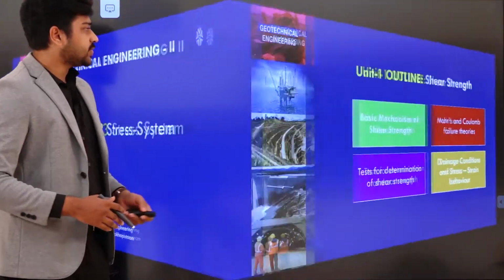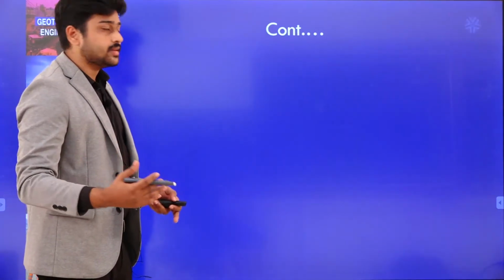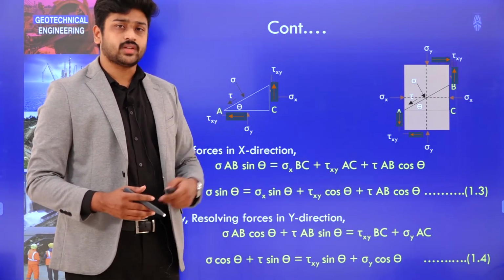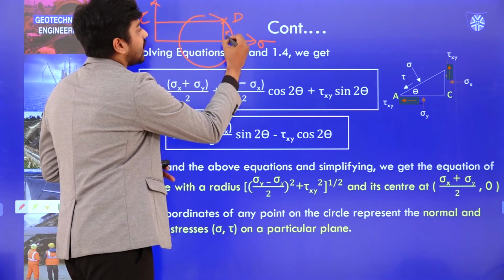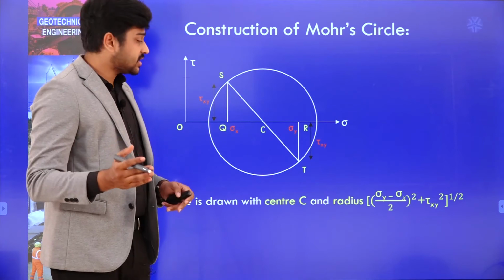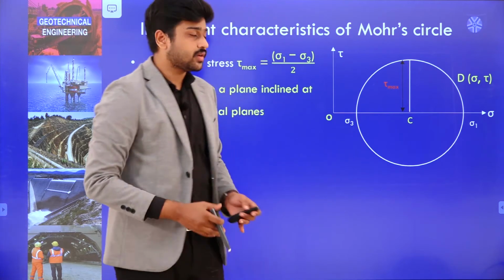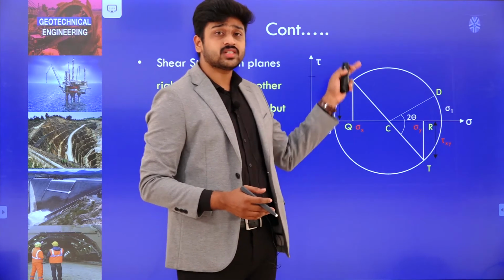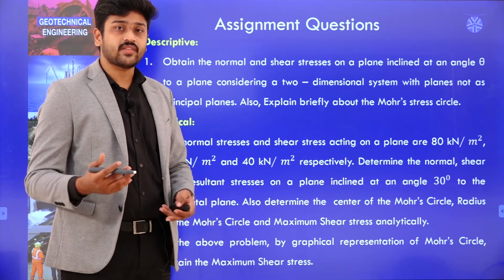VIIT GTE-II Module-1 Lecture-3